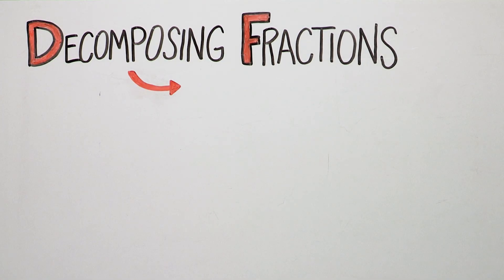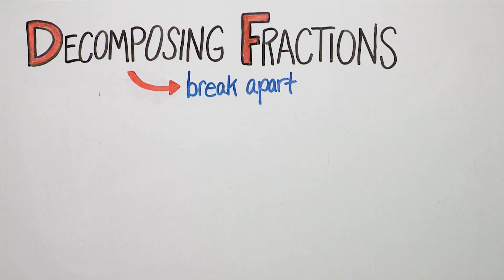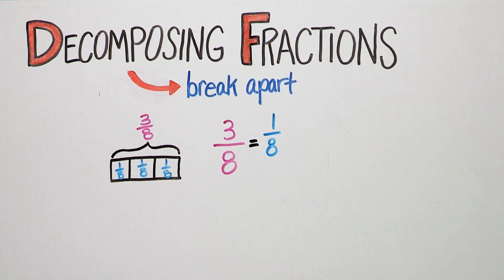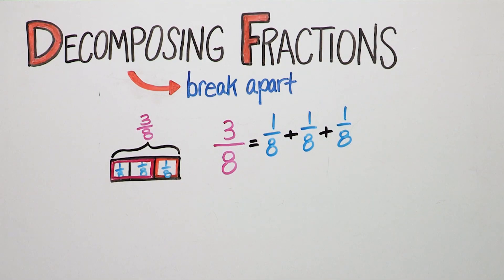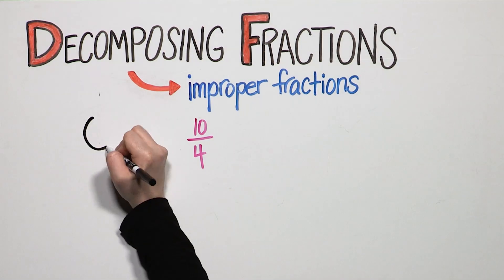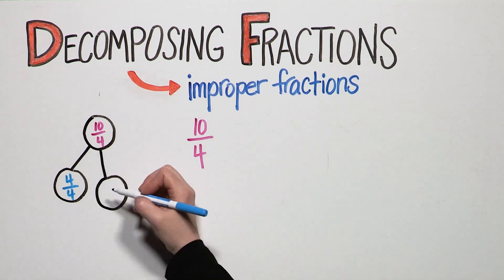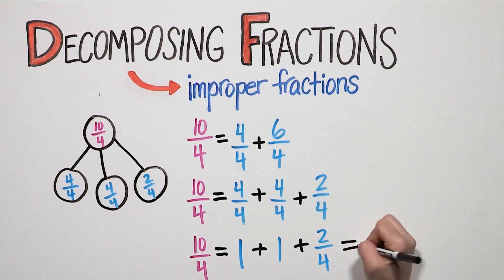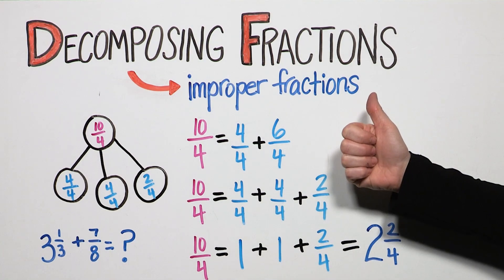Decomposing Fractions | Good to Know | WSKG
Decomposing Fractions

To decompose means to break apart. Your child has already decomposed whole numbers with number bonds, tape diagrams, and place value charts. In fourth grade, he will decompose fractions.

Three-eighths is a fraction. We can decompose three-eighths into parts using a tape diagram as the visual model. One-eighth, plus one-eighth, plus one-eighth equals three-eighths.Your child will write this as an equation. These are called unit fractions.

He will also decompose three-eighths as two-eighths plus one-eighths. Decomposing fractions into different parts helps your child to understand that one whole can be expressed in more than one way.

Sometimes your child will work with improper fractions. Ten-fourths is an improper fractions because the numerator is greater than the denominator. Your child will decompose an improper fraction by considering the denominator and pulling out one whole. Four-fourths equals one whole. After pulling out four-fourths, six-fourths remain.

But wait! He can pull out another whole! Your child knows one whole equals one, so he can now see ten-fourths equals one plus one plus two-fourths.

Practice decomposing fractions with your child so he will be ready for mixed numbers and performing operations with fractions!

And that’s good to know.

This video addresses Common Core Grade 4 Standard Number & Operations - Fractions: Build fractions from unit fractions by applying and extending previous understandings of operations on whole numbers.

(4.NF.3) Understand a fraction a/b with a greater than 1 as a sum of fractions 1/b.
(4.NF.3b) Decompose a fraction into a sum of fractions with the same denominator in more than one way, recording each decomposition by an equation. Justify decompositions, e.g., by using a visual fraction model. Examples: ⅜ = ⅛ + ⅛ + ⅛ = ⅛ + 2/8; 2 ⅛ = 1 + 1 + ⅛ = 8/8 + 8/8 + ⅛ .